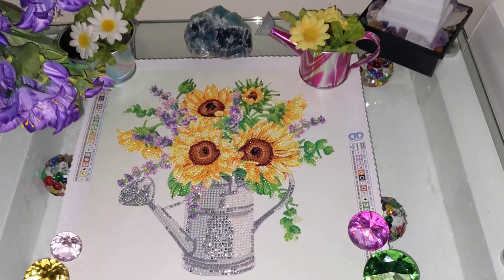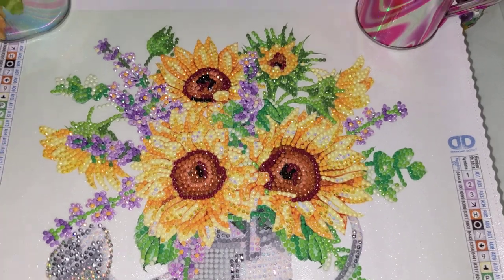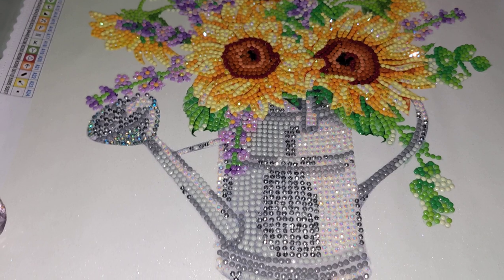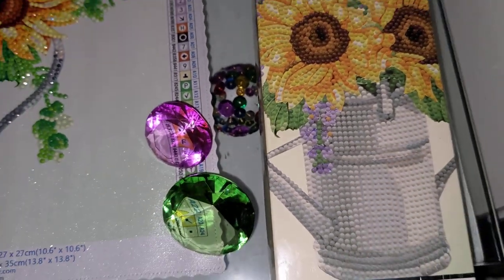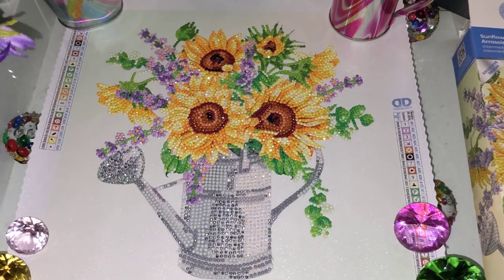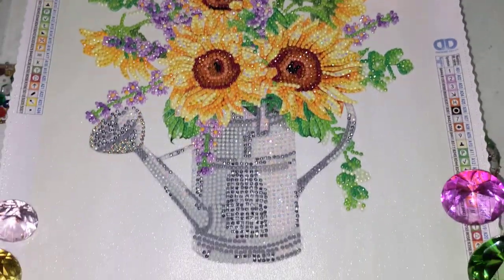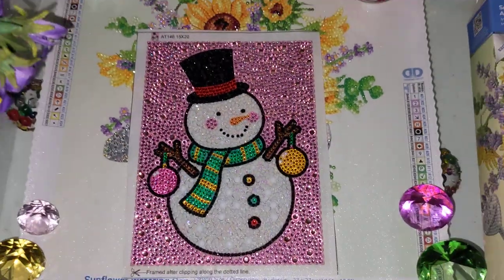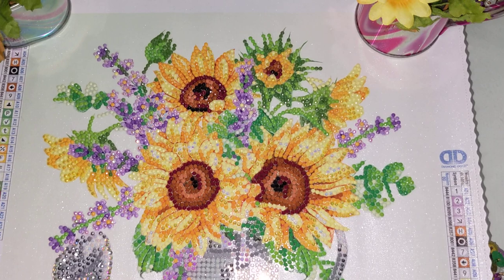#399. "SUNFLOWER WATERING CAN" from WALMART. POST-REVIEW.